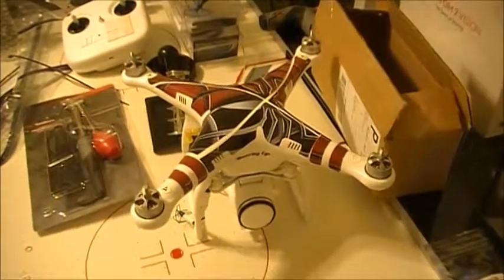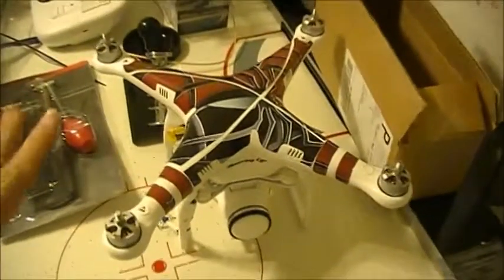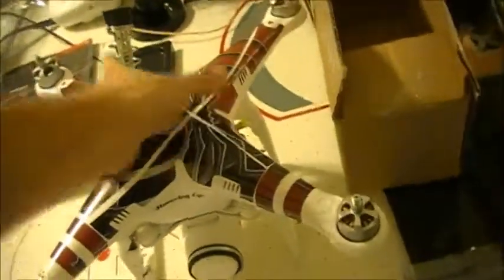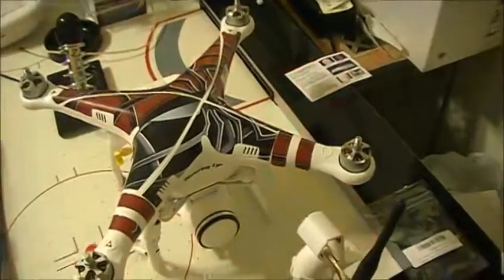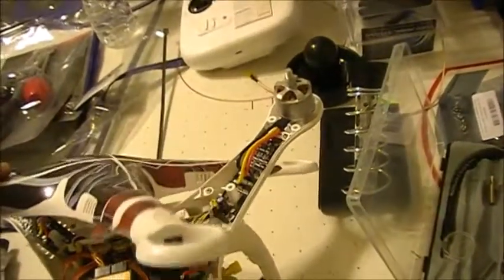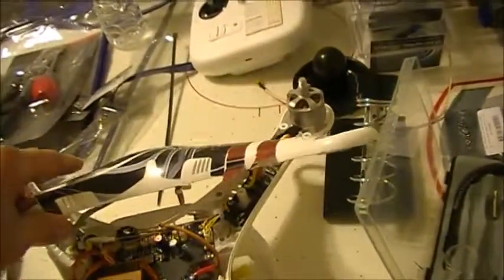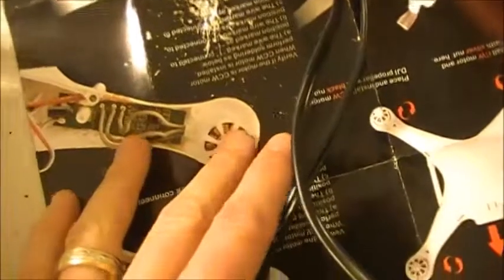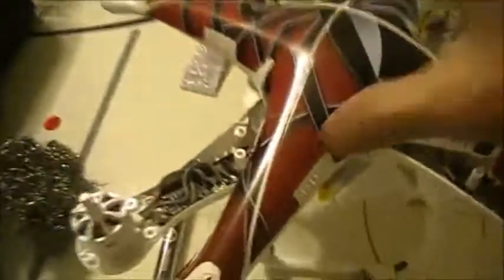Installing MN2214 V3.0 Tiger Motors on the DJI Phantom Vision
In this video, I go through installing new tiger motors on my Phantom Vision.  After this video uploads, I will try my best to post a before and after video on flight times in a hover, to see if the new motors will give you more time in the air, less time, or the same.